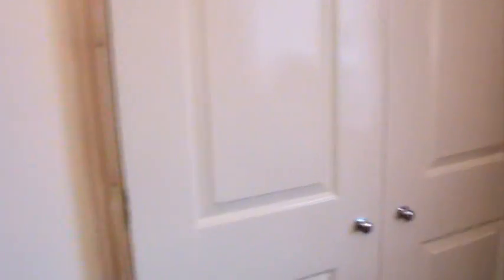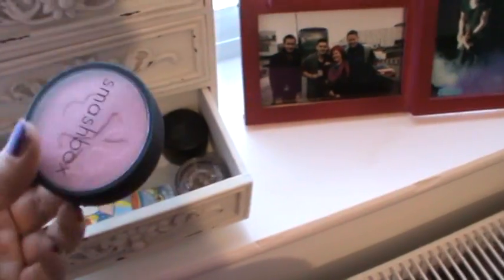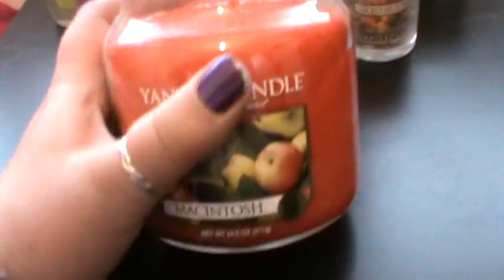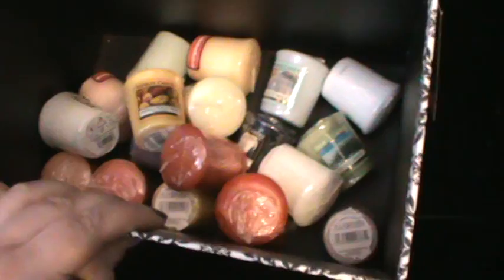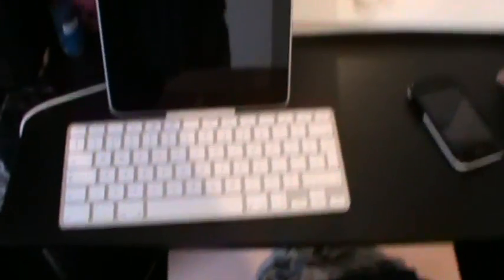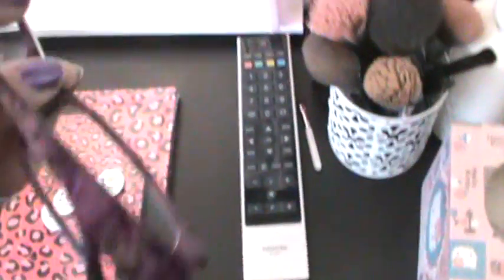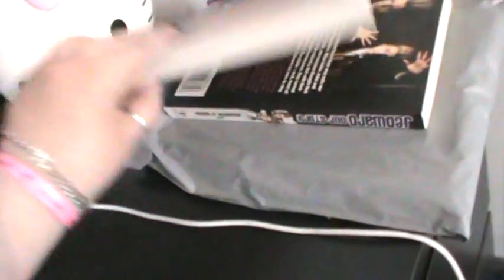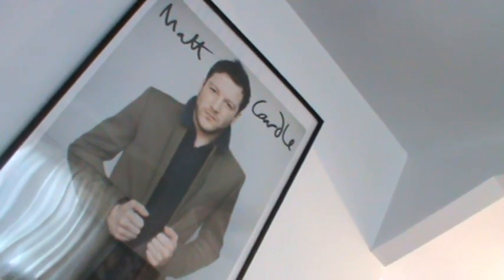Room tour... again